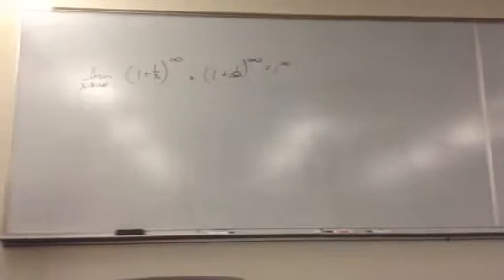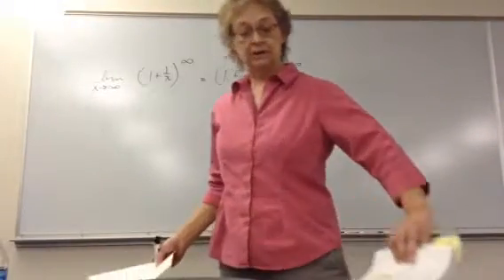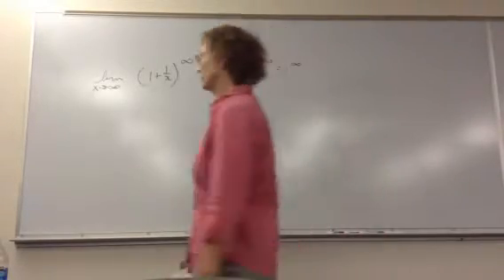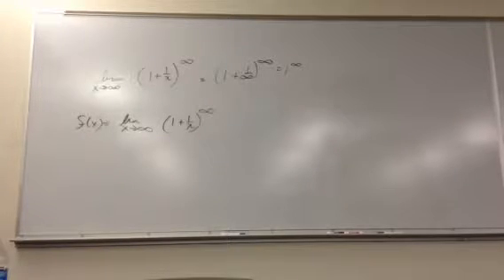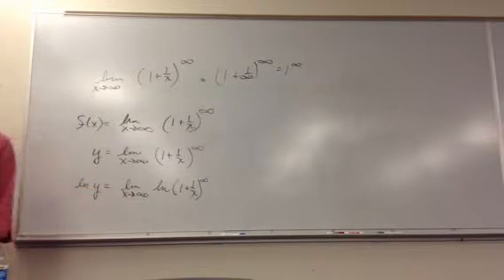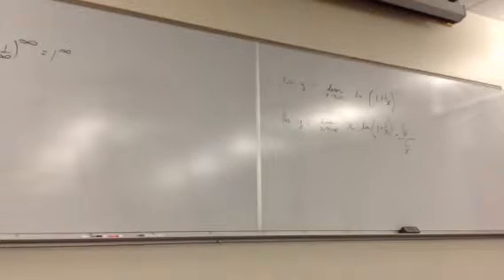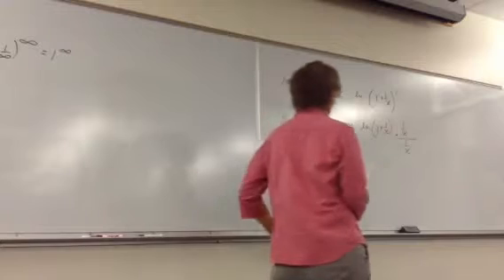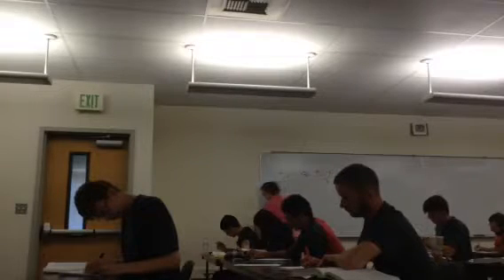3.6 part 2